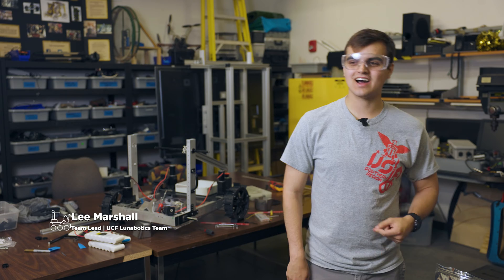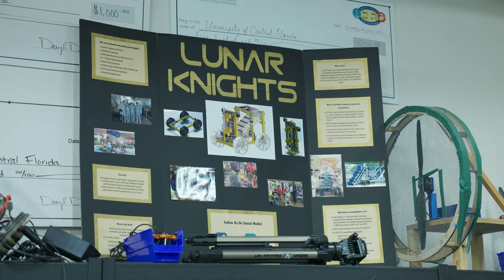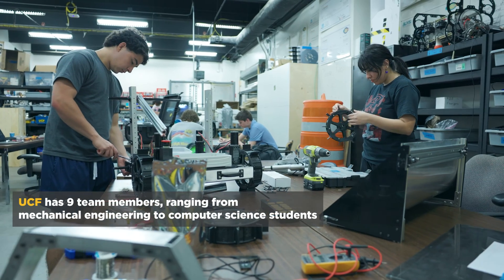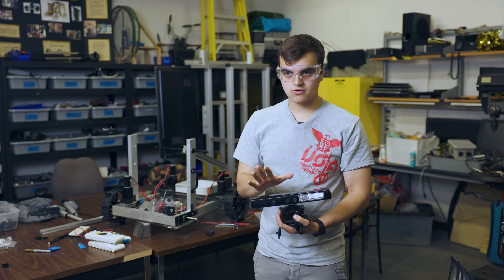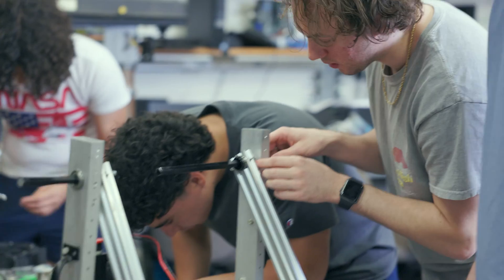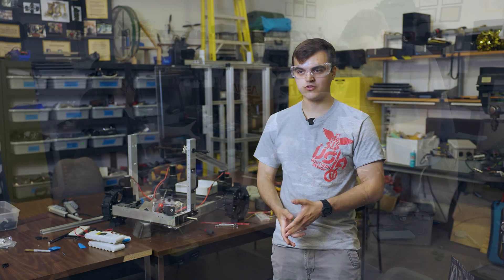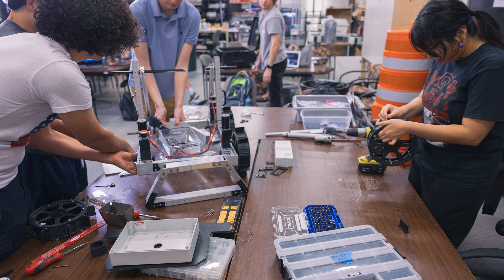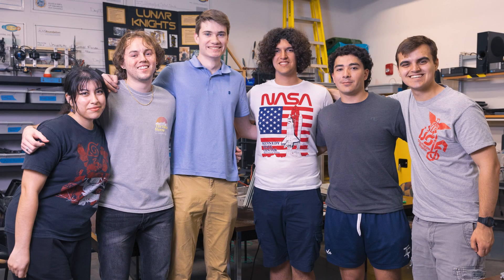2024 UCF Lunabotics Team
More than 40 college teams from across the U.S. designing and building autonomous vehicles will soon find out if they are capable of navigating and conducting missions on a simulated lunar surface resembling the moon. Take a look at UCF'sTeam!

*Correction:  UCF had no special access to Exolith labs beforehand*

Follow UCF's Office of Research on social!